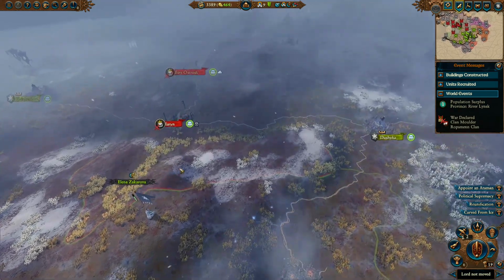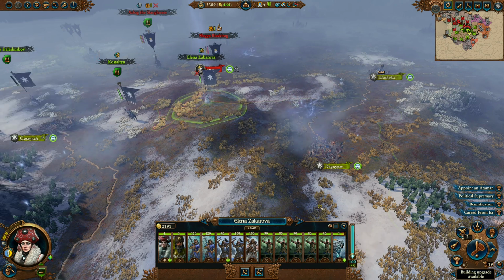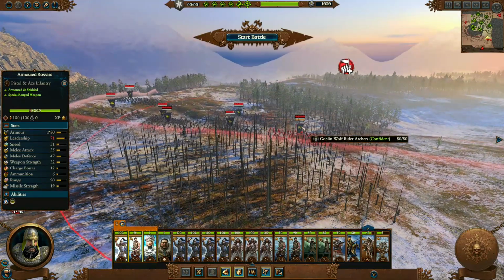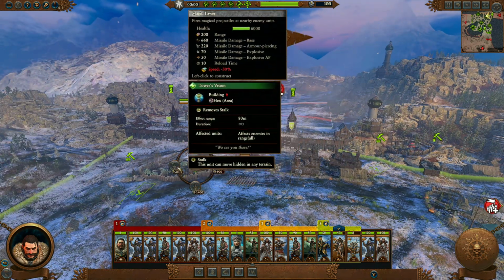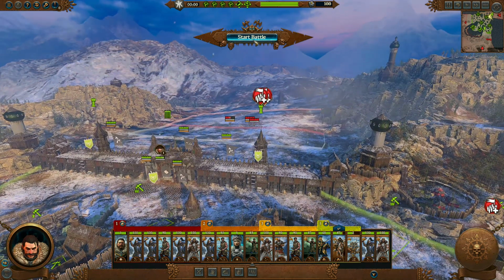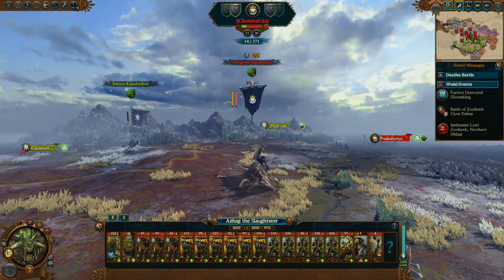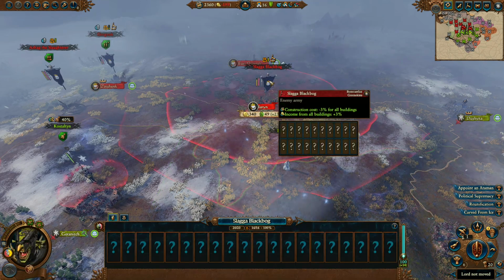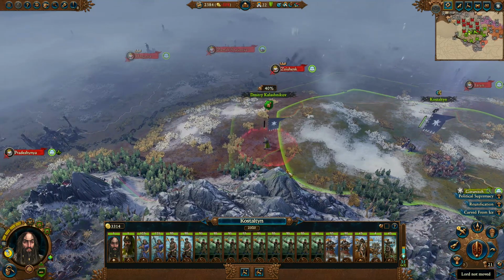A DIFFERENT Way Of Playing Warhammer 3 | Kostaltyn OLD WORLD CAMPAIGN #6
First campaign using the amazing The Old World Campaign mod. The Theme is Good Guy Kostaltyn. We will not declare war on any order factions and we will be especially nice to other religious factions (Fay Enchantress, Grimbindal, and Volkmar).
Wounded Leaders Matter - Unofficial Update: Leaders Matter: Siege Tweaks: AI Overhaul: Good Babysitter: Lord Wound Timer: Character Progression 50%: Garrisons By Zorbaz: Replenishment:
If you'd like to support me or the channel and you like to read, why not try some of my books?

A Let's Play Total War: Warhammer 3 campaign.